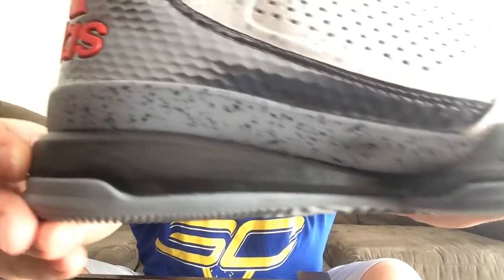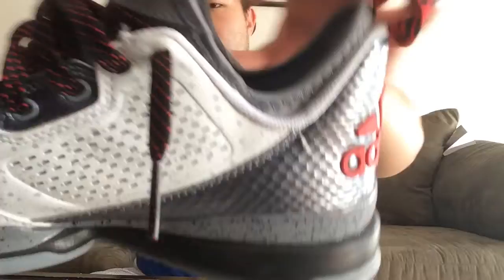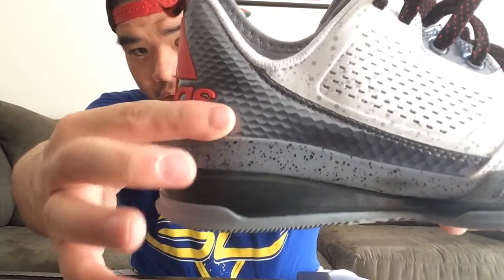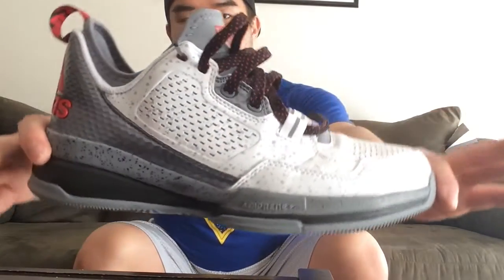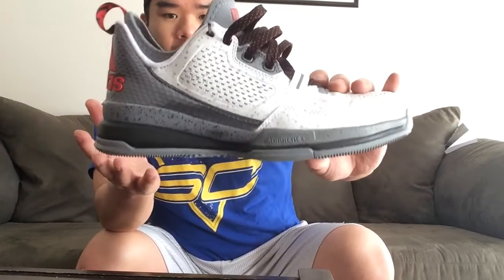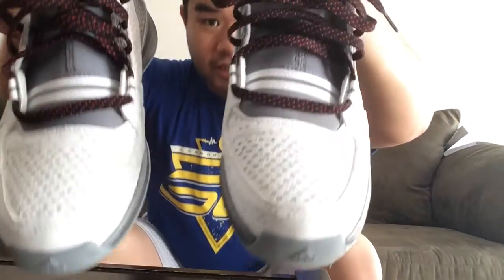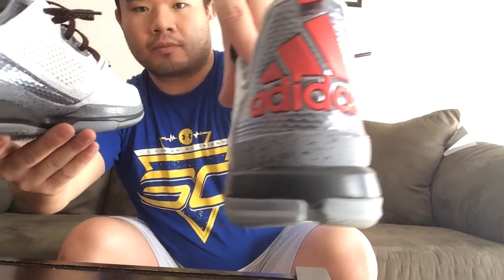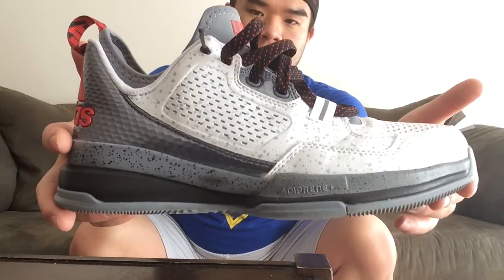Adidas D-Lillard 1 Performance Test and Full Review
A performance test and full review of the Adidas D-Lillard 1 by Richard from Wheat City Sole.